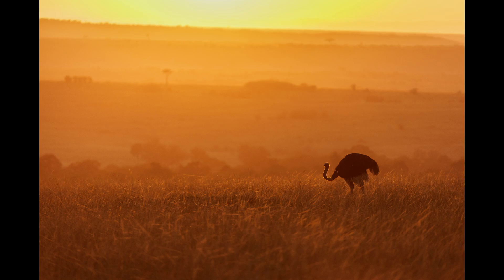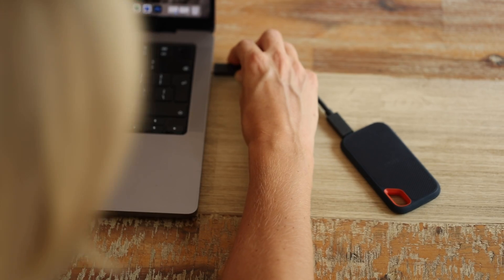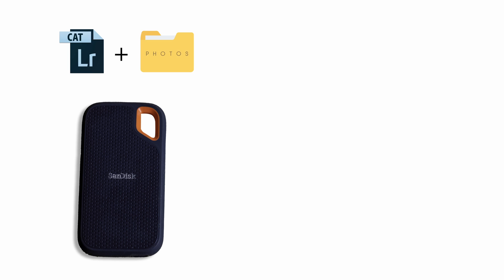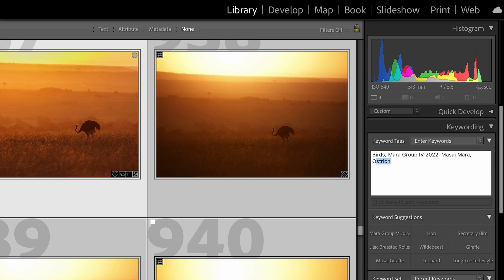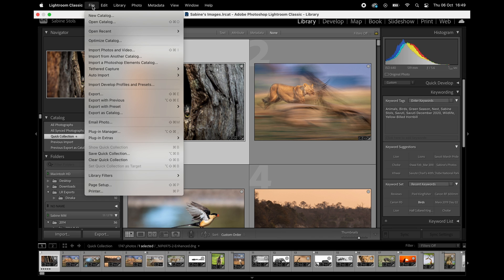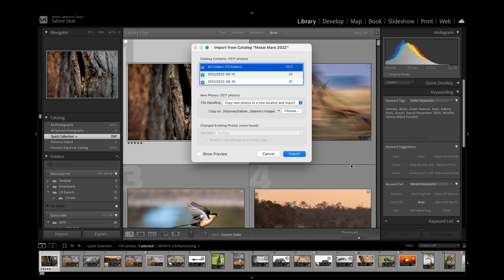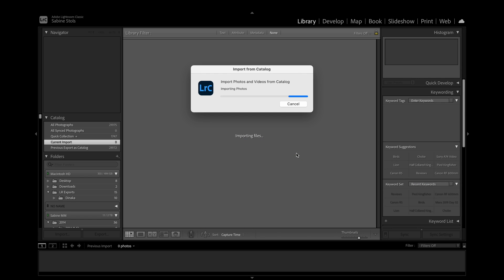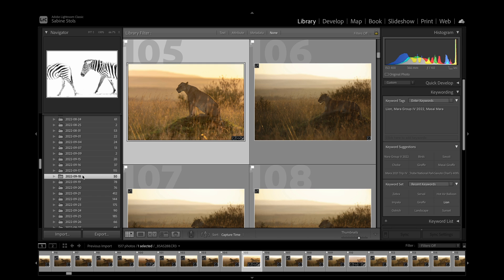How To Manage Adobe Lightroom While Traveling.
Have you ever wondered how to manage Adobe Lightroom catalogues on separate devices while travelling? How will they sync correctly when you get home? In this video, Sabine will explain precisely how that should be done in this step-by-step tutorial.

Sabine often travels with a laptop and several portable hard drives when she is on safari and then synchs the images onto her main computer when she gets hope. This video explains her process. How she edits and culls the images while she is travelling so that she only needs to synch the images she wants to keep onto her hard drive at home.

To join Sabine in the Masai Mara please see this

If you would like to know more about how to use Lightroom then check out our free Adobe Lightroom course

If you would like to join Sabine in the Masai Mara then please

Timestamps:

00:00 Intro to managing your Adobe lightroom while travelling
00:45 Using a portable hard drive while travelling.
01:26 Creating a new Lightroom catalogue
02:00  Making a backup of your photos
02:30  Importing your images from the hard drive
03:30 Saving to your main catalogue